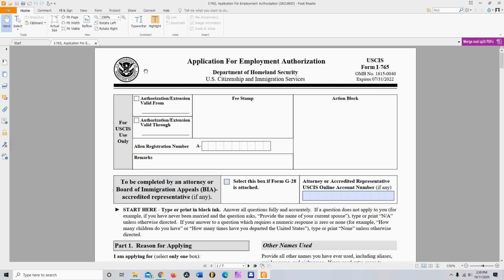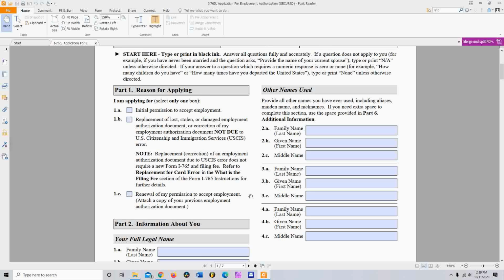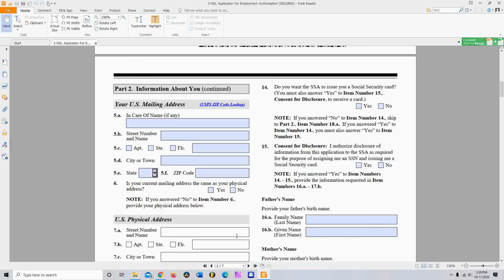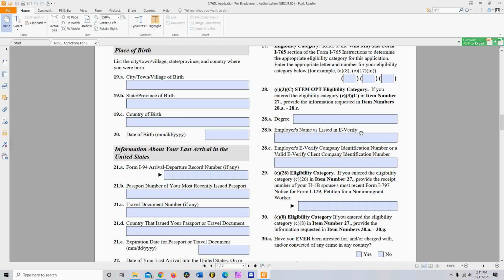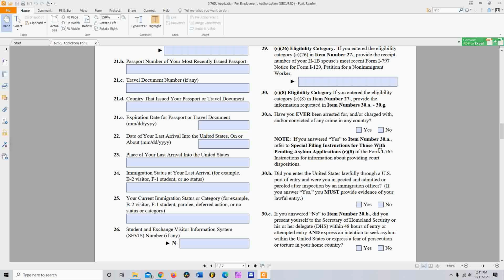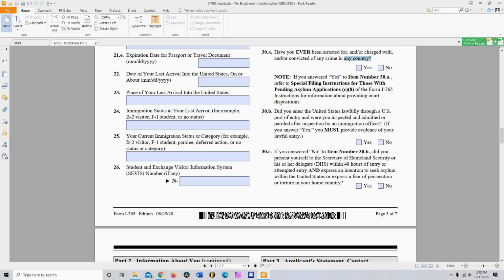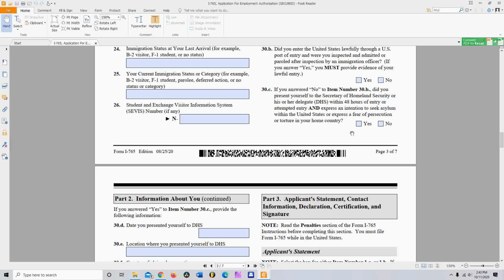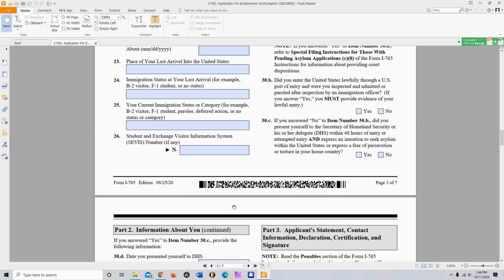New Changes to I-765 07/31/2020 - USCIS Immigration News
In this video, we discuss the new changes to the I-765 form. USCIS recently made new changes to the 765 work permit form.

📍Office/Oficina:
4781 E. Gettysburg Ave Suite 118

GEAR:
My Camera
My Lens
My Lights
My Audio Recorder
My Microphone

⚠️DESCARGO DE RESPONSABILIDAD: La información en este canal de YouTube es solo para fines de información general. Nada en este sitio debe tomarse como asesoramiento legal para ningún caso o situación individual. Consulte a un abogado de inmigración para obtener asesoramiento sobre su propia situación única. Simplemente contactarnos no establece una relación abogado-cliente. Evite enviarnos información confidencial hasta el momento en que se haya creado una relación formal abogado-cliente.